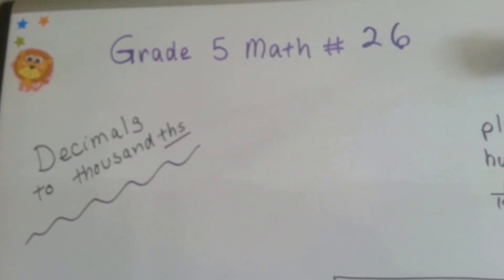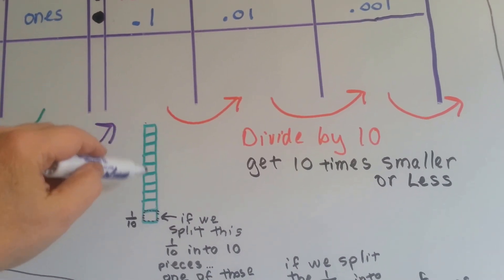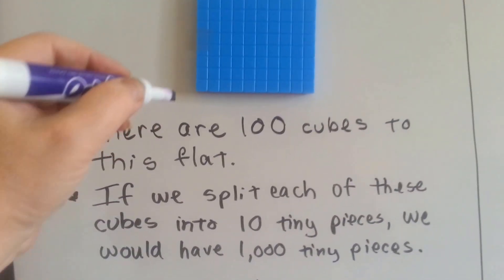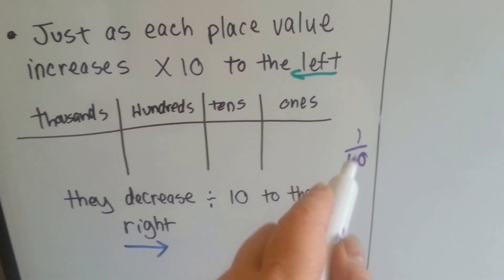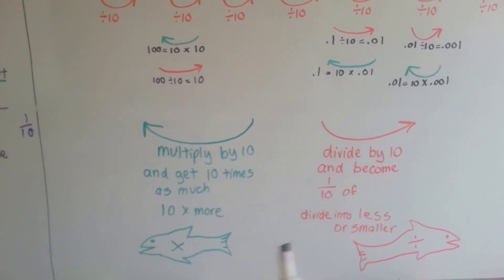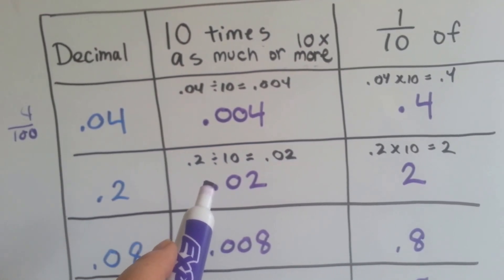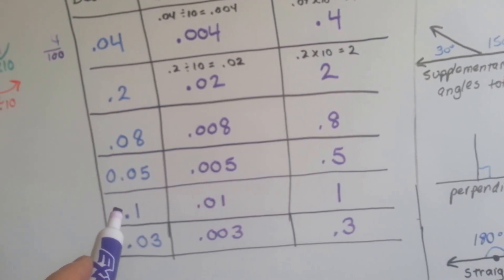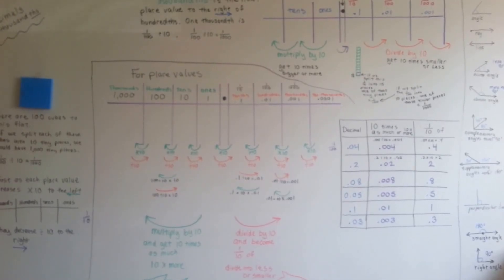Grade 5 Math #3.1, Introducing Decimals to Thousandths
What are Thousandths. How Thousandths compare to hundredths or tenths. Place values of decimals and fractions.  #26